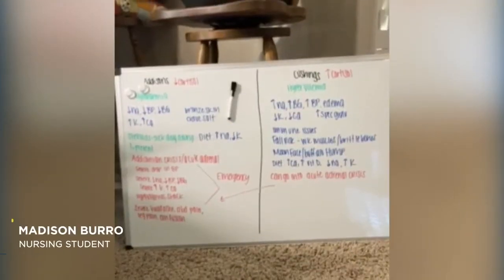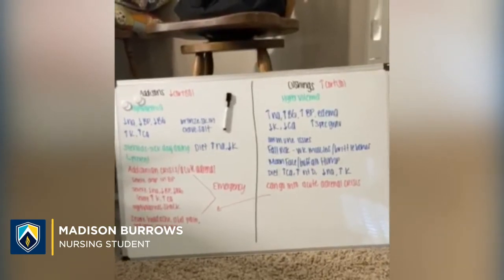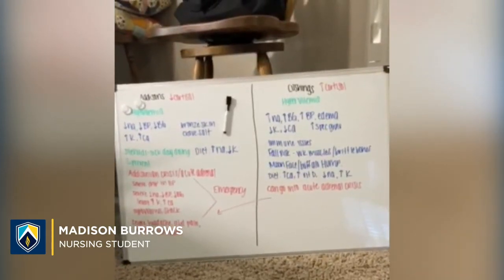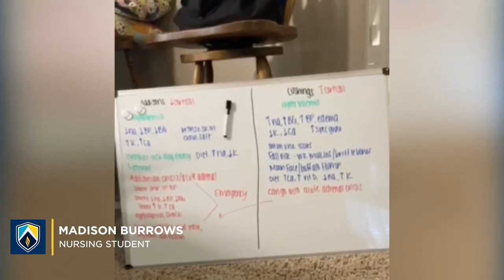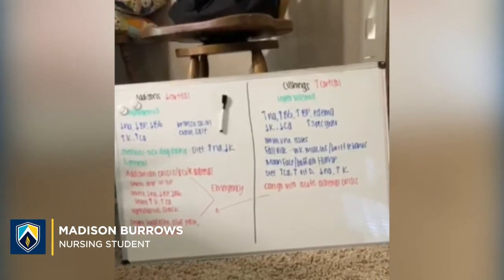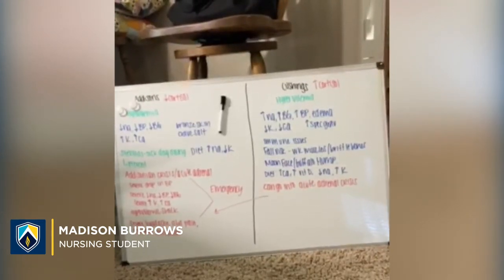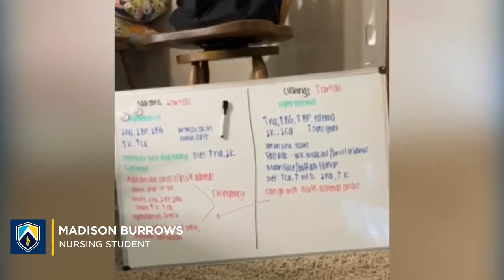Nursing School Virtual Study Tips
Preparing for nursing school can be challenging, especially in a virtual learning learning environment. In this video, current Arizona College of Nursing students offer practical study tips to help future students succeed. They share insights on essential strategies, form organizing a planner to stay on track, to reaching out to supportive faculty who are ready to help every step of the way.

Students also discuss using concept maps to visualize complex topics and manage coursework. These proven tips provide a solid foundation for anyone planning to embark on their nursing journey through distance learning.